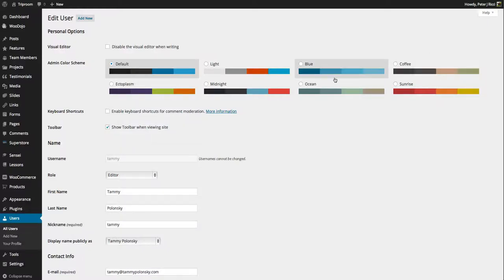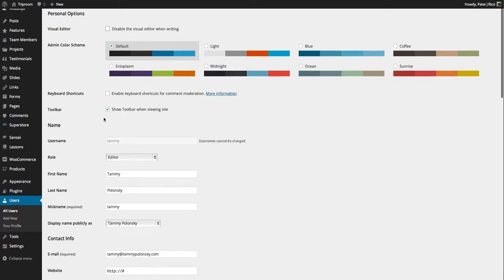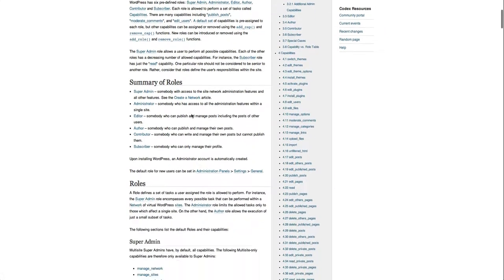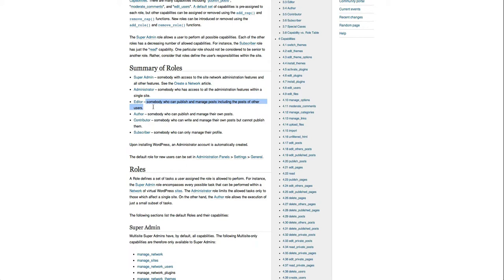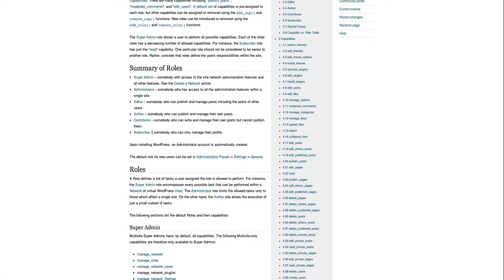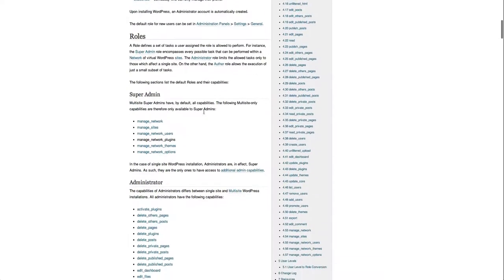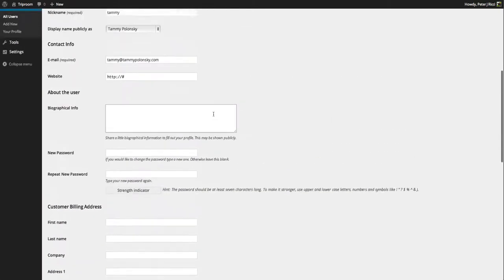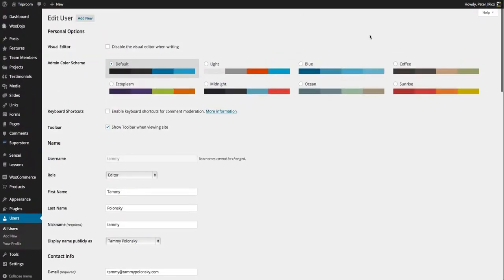Users Adding and Editing a WordPress User